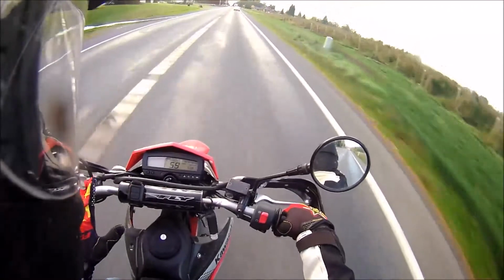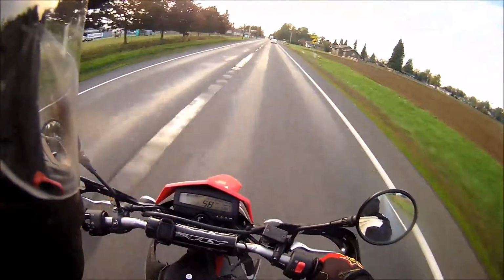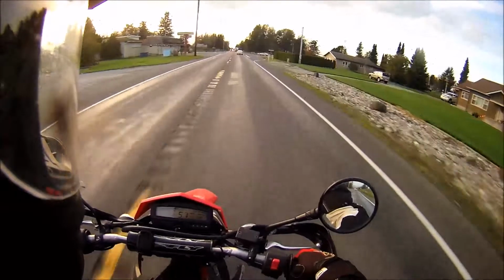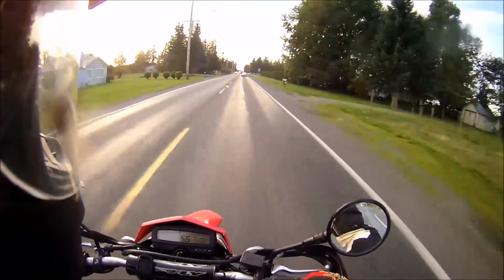Shell Rotella T in Motorcycles Pt 2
Going over a topic from one of my very first videos that was quite poorly done in the past